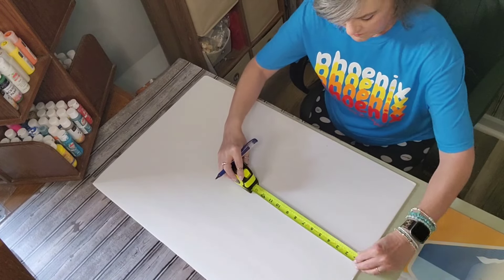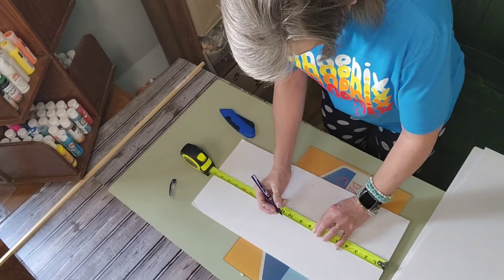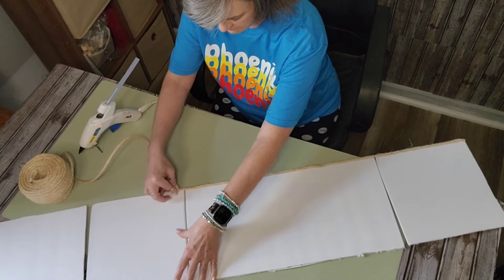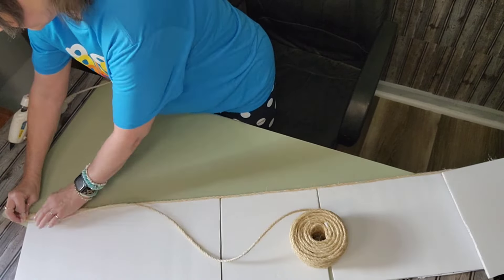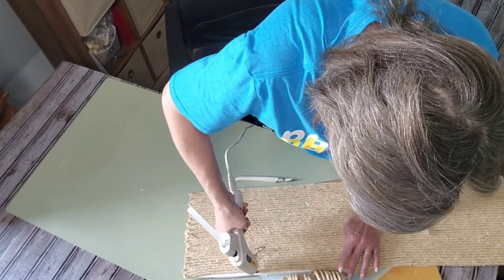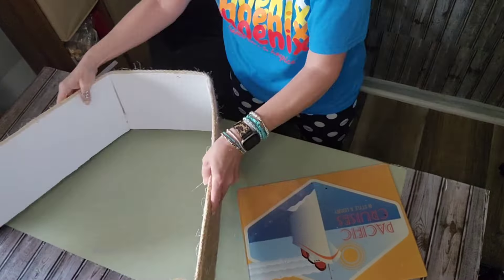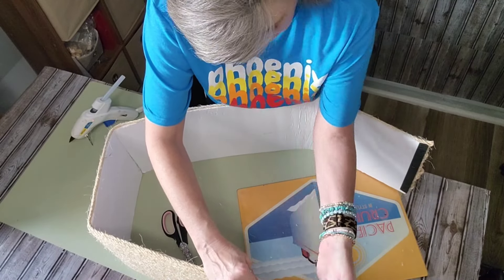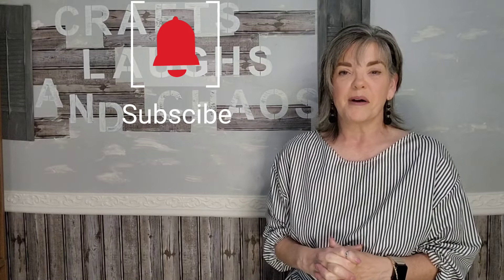Gorgeous!!! Tree Collar DIY For $10 A High-End Elegant Look On A Budget!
This is a DIY that looks high-end. Absolutely, nobody will guess that you didn't buy it. You can customize the size to create a perfect fit for whatever size tree you own or purchase. You can paint or stain it to fit your decor style. The options  with this project are many and so budget friendly.‎ @readiboardii3873 from the Dollar Tree is what makes this tree collar so affordable. The sisal rope price has gone up since I filmed. However, prices do rbb and flow. I purchased mine from Walmart, but keep your options open to make sure you are getting the best deal possible.